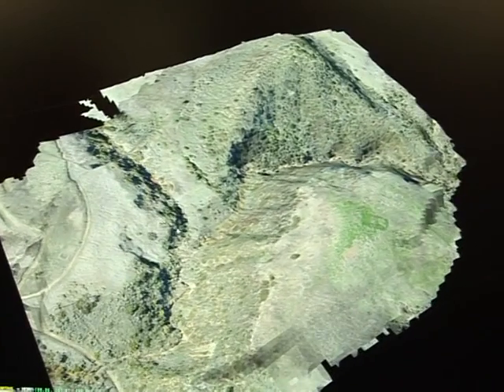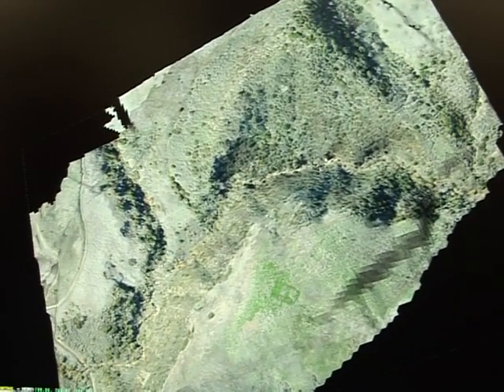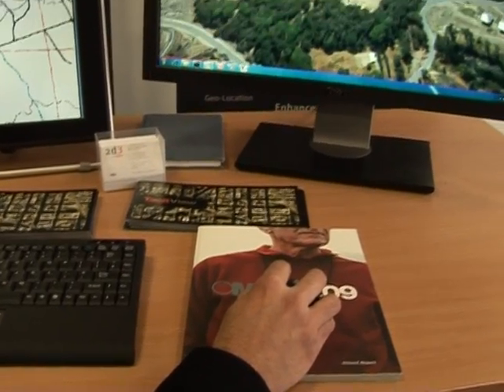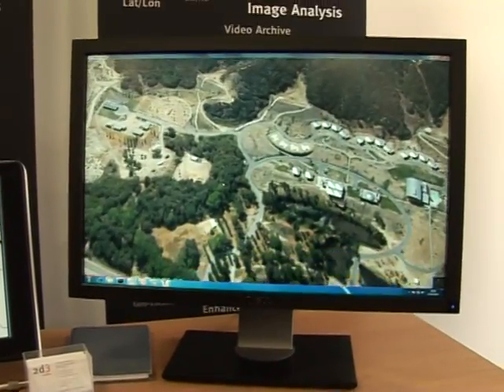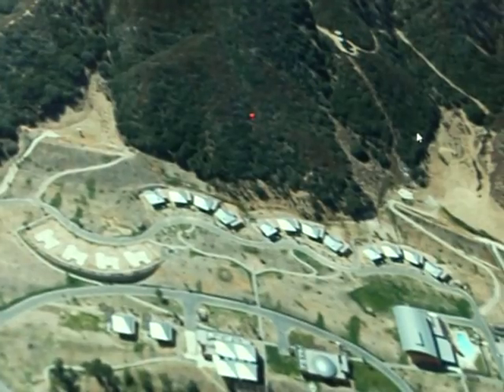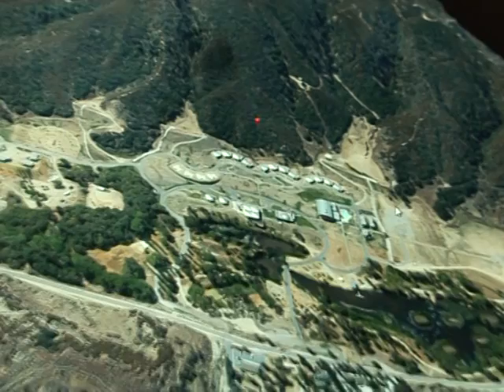British army invest in gadgets for frontline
Bionic hands and a vest that doubles up as a power pack are just some of the inventions that have received backing from the British military in the effort to stay one step ahead of the enemy.Duration: 01:19